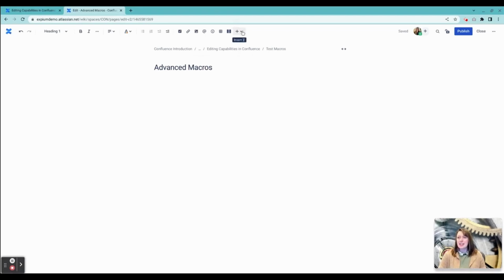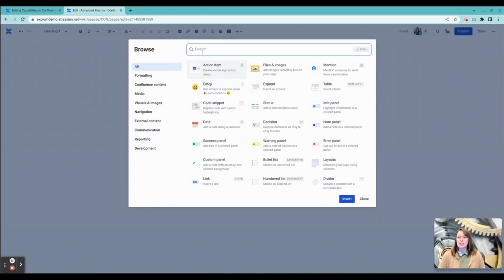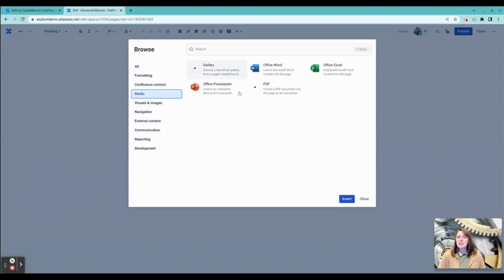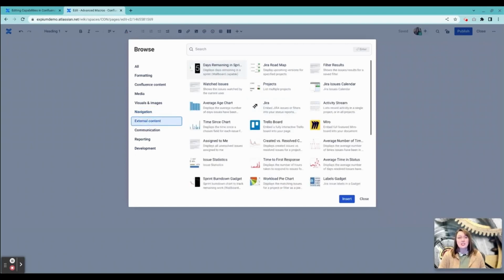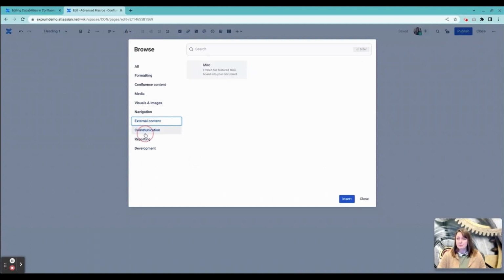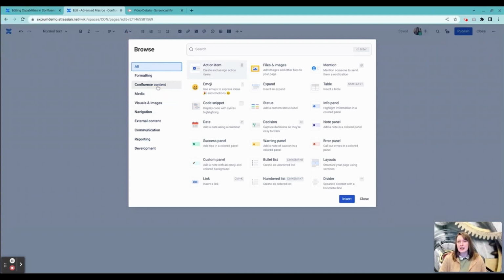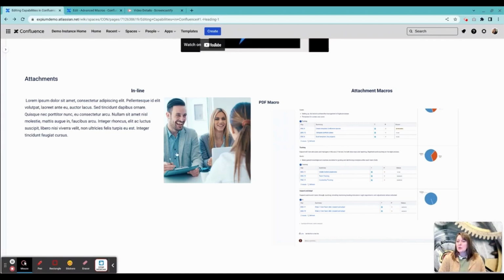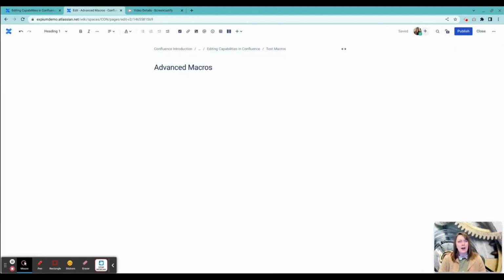Unleash the Power of Advanced Macros in Confluence - Boost Your Collaboration and Productivity!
Welcome to our video tutorial on using advanced macros in Confluence, the leading team collaboration and documentation tool. In this video, we will dive deep into the world of macros and discover how they can revolutionize your workflow, streamline your content creation process, and enhance your team's collaboration like never before.

Macros are powerful tools in Confluence that allow you to add dynamic and interactive elements to your pages, making your content more engaging and informative. With advanced macros, you can take your Confluence pages to the next level and create rich and interactive experiences for your team.